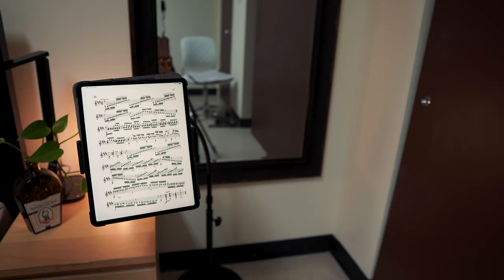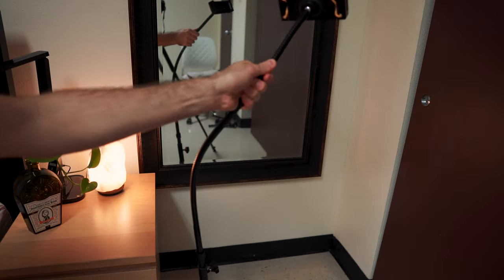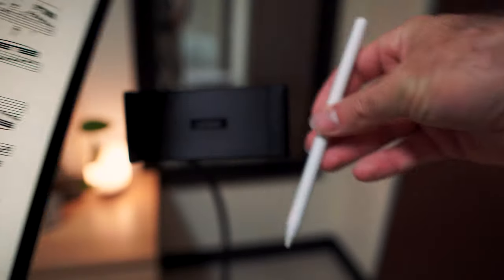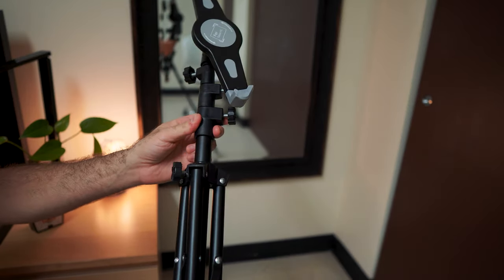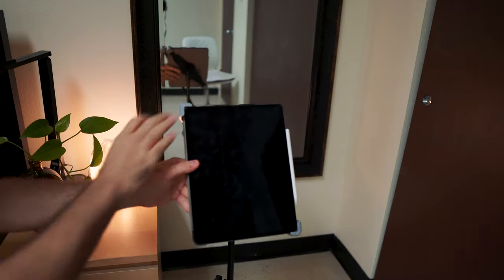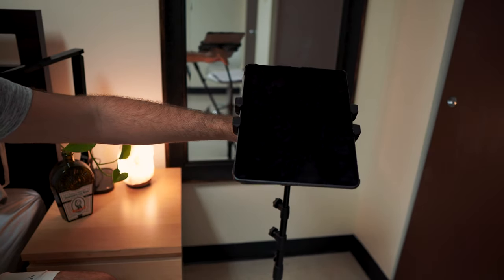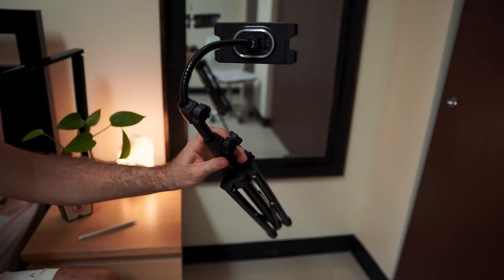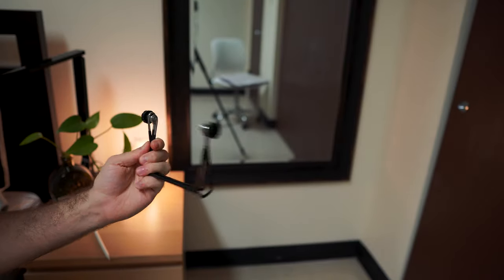Best iPad Stands for Musicians and Artists (Or Anyone!)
Lamicall Gooseneck Tablet Floor Stand:
Bijisi Ipad Tripod Stand
Shorter Gooseneck Tablet Stand
Moko Tabletop Stand:

All the guitar, recording and... coffee gear I currently use: